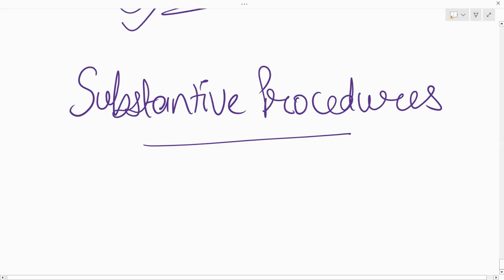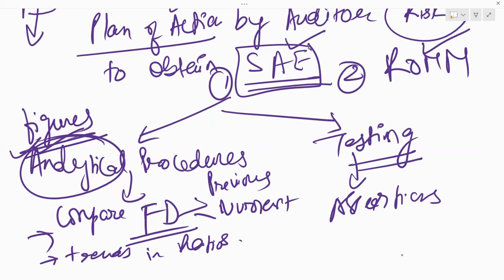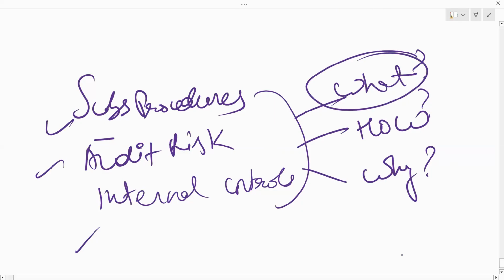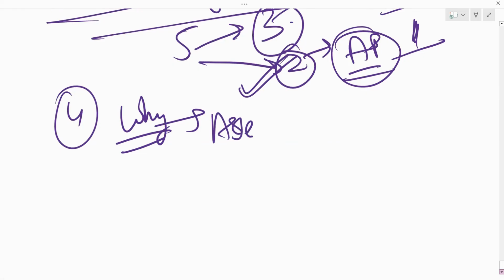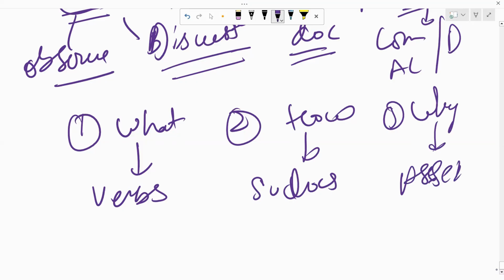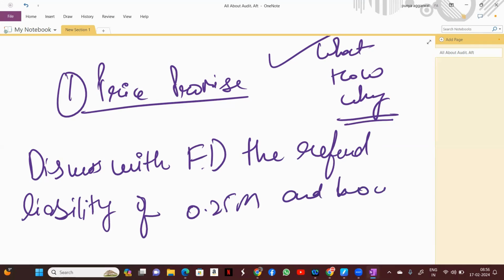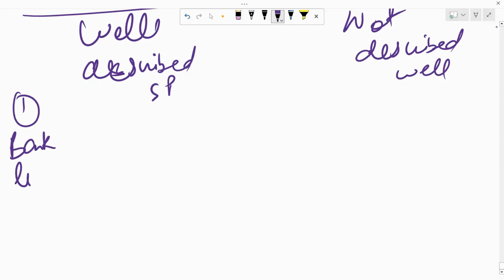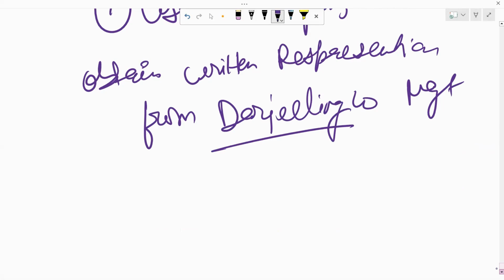ACCA AA | Substantive Procedures | How to approach?